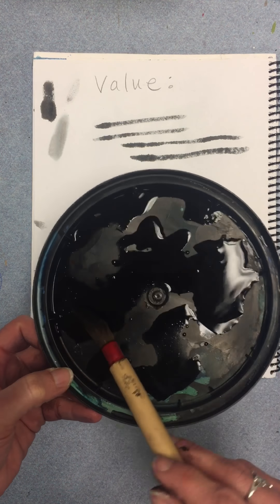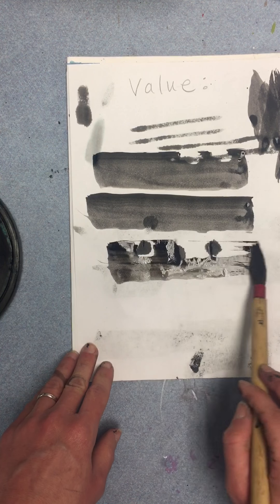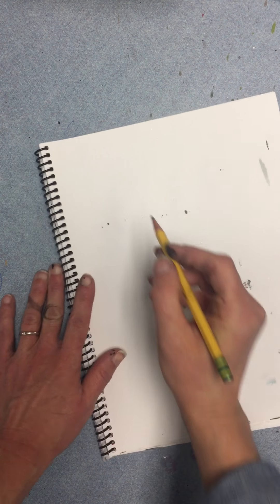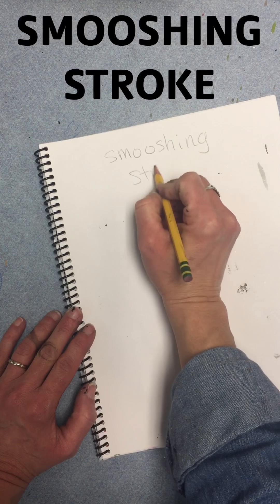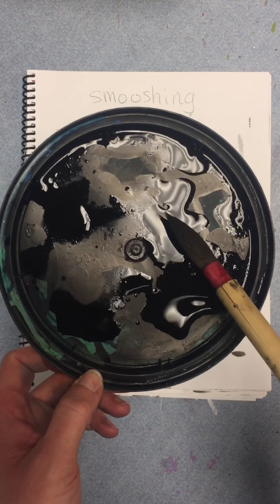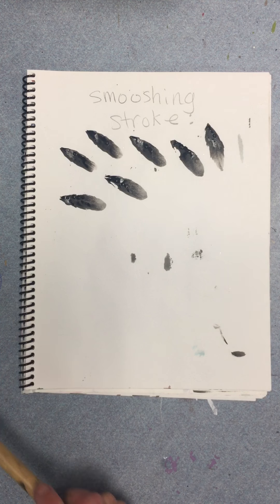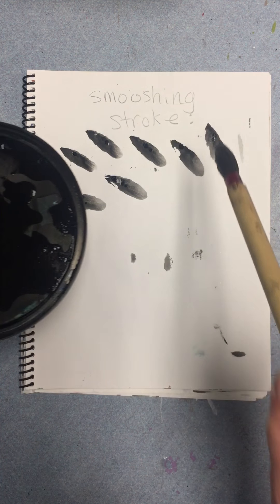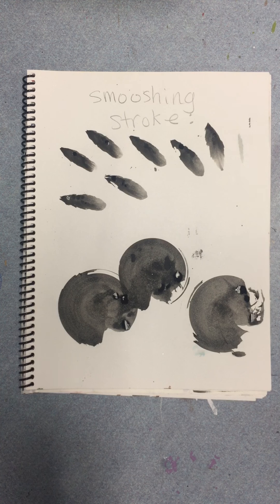3rd Grade Sumi-e Intro Part II